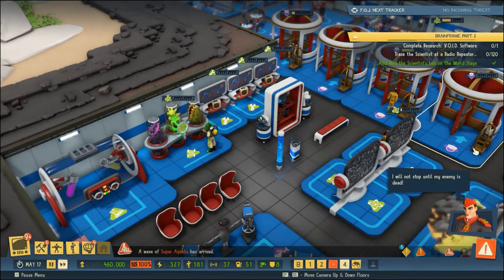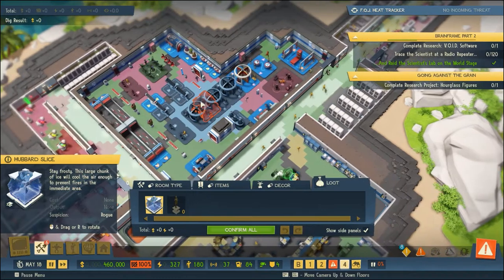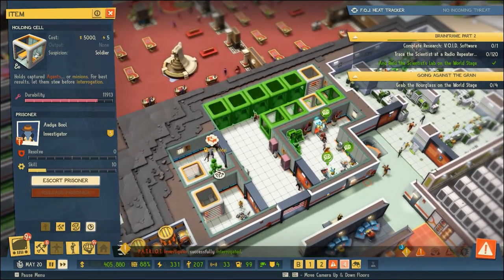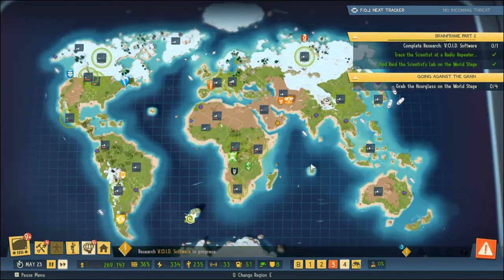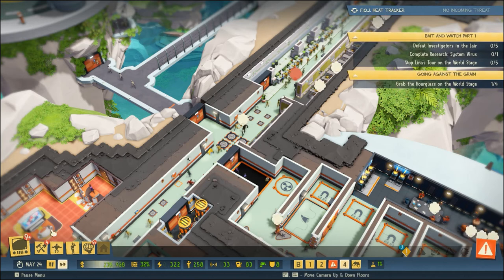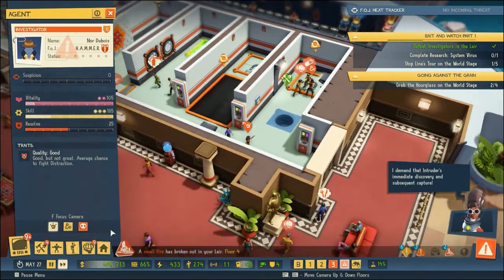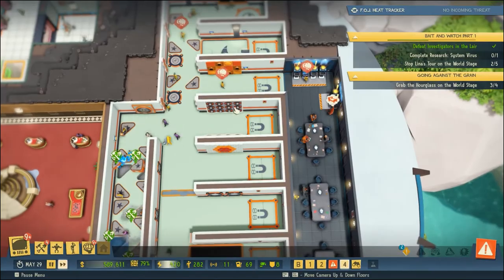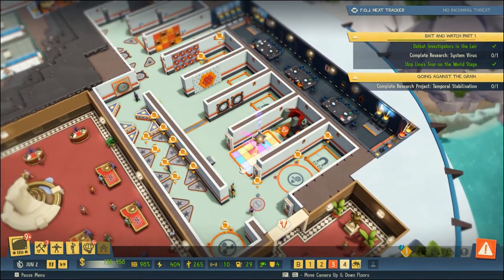THE GLACIER LOOT ITEM / Evil Genius 2 World Domination / E15